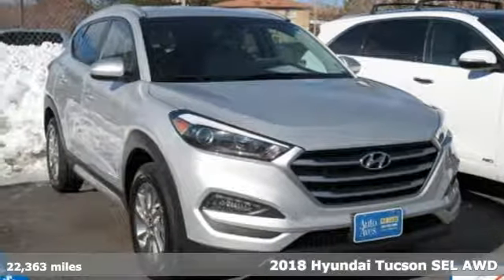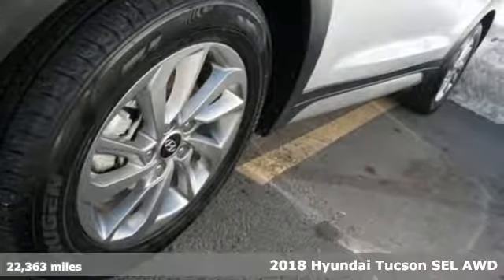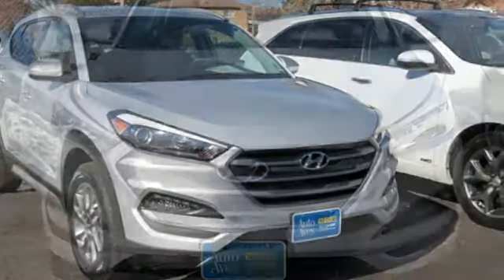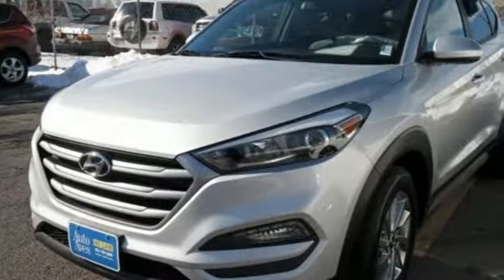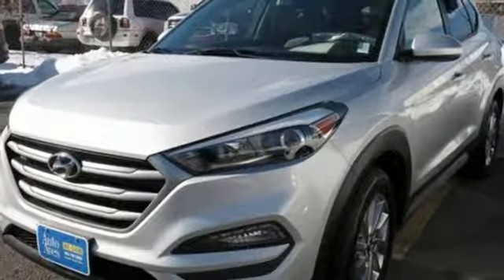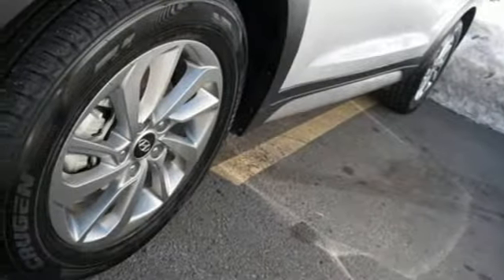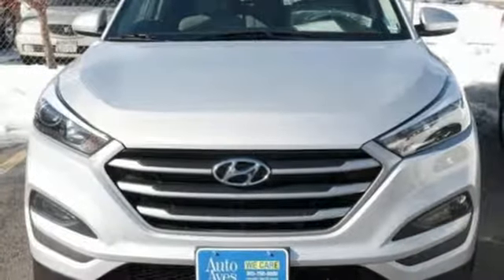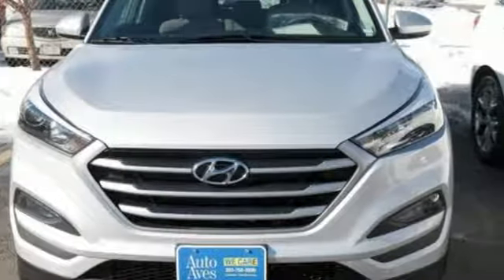2018 Hyundai Tucson Lakewood, CO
Year: 2018
Make: Hyundai
Model: Tucson
Trim: SEL
Engine: 4 Cyl. 2.0 L
Transmission: Automatic
Color: Molten Silver
Interior: Gray
Mileage: 22363
Stock #: E1900100
VIN: KM8J3CA47JU646320
Priced below KBB Fair Purchase Price!Hyundai Tucson SEL KEYLESS ENTRY, BLUETOOTH, 4-Wheel Disc Brakes, Alloy wheels, Brake assist, Delay-off headlights, Dual front side impact airbags, Exterior Parking Camera Rear, Four wheel independent suspension, Traction control.AWD 6-Speed Automatic with Shiftronic 2.0L DOHCNEVER A DEALER HANDLING CHARGE . A SAVINGS OF UP TO $ 599.00.Auto Aves is a locally owned dealership, in business since 1987. We strive to provide our guests with a no hassle experience in a warm, friendly environment.

Address:
10701 West 6th Ave